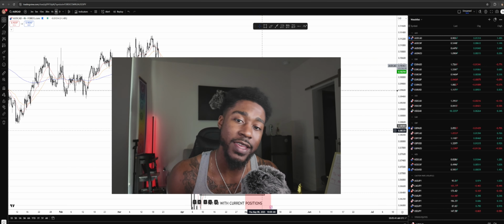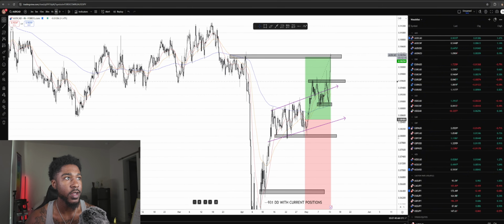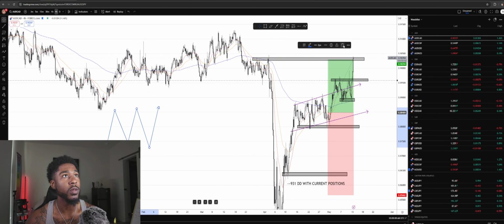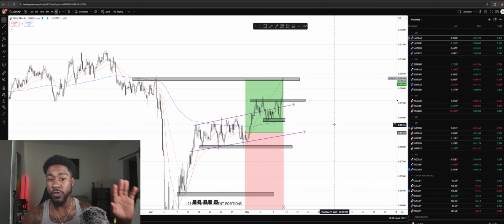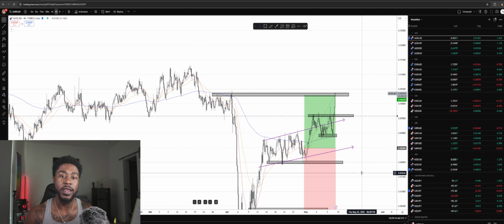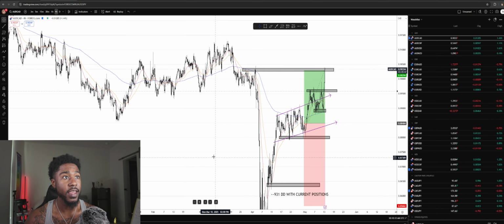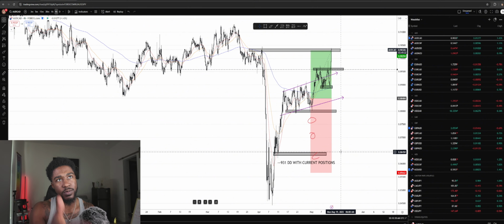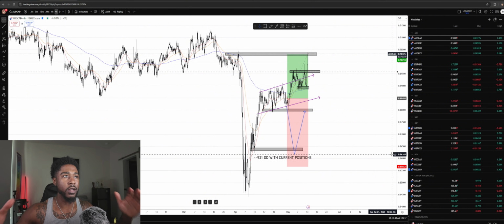BREAKDOWN OF MY AUDCAD TRADE (+654.12)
Shoutout to AUDCAD for printing me some money today.